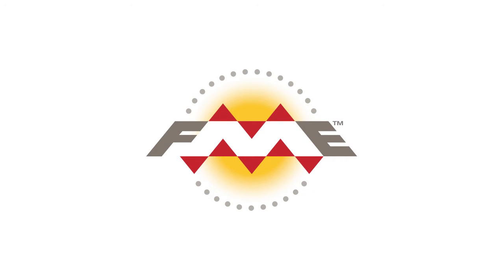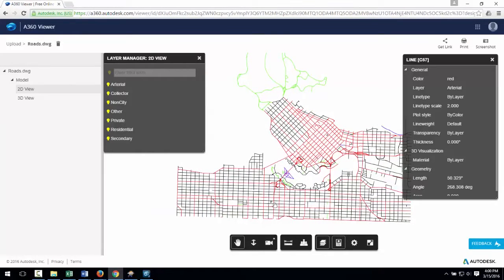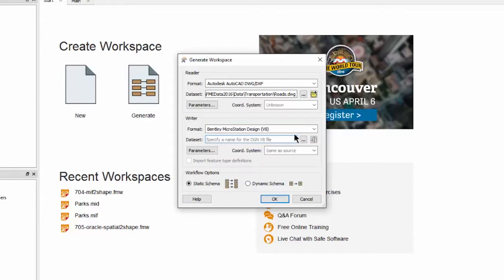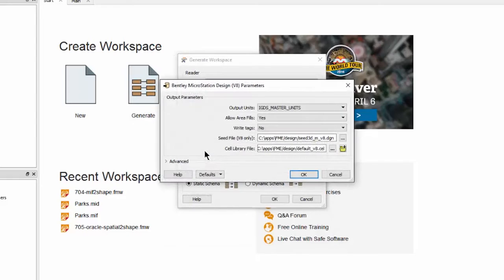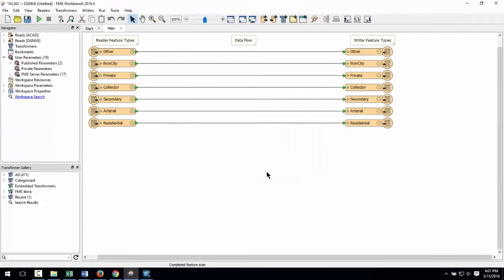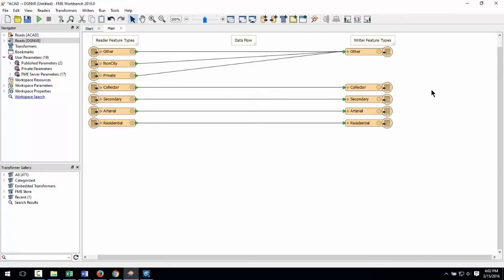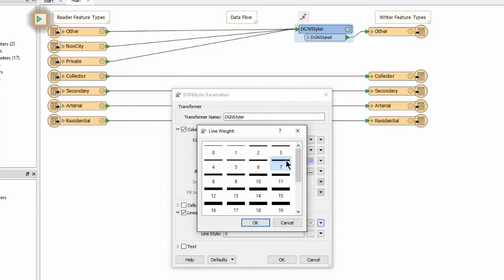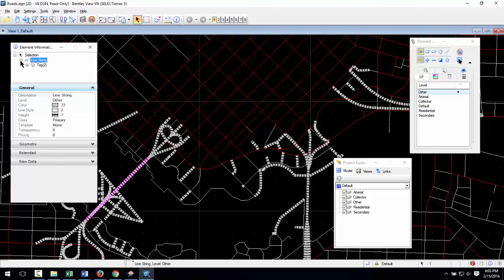How to convert DWG to DGN (AutoCAD to Microstation) 2016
Quickly convert Autodesk AutoCAD DWG data to Bentley Microstation DGN. You'll see how to exert specific control over the attributes, geometry, styling, and more. to learn more.